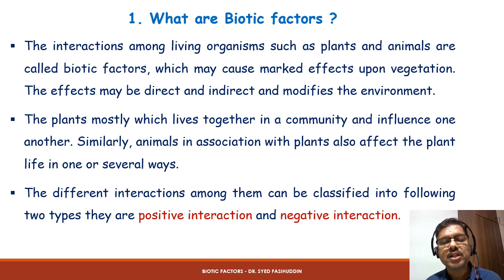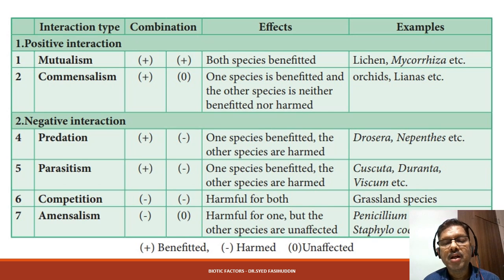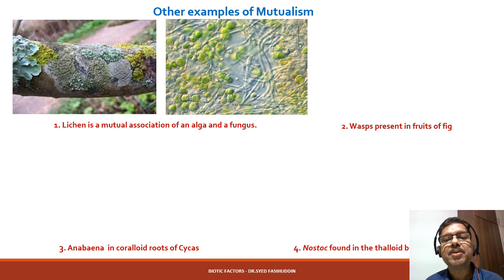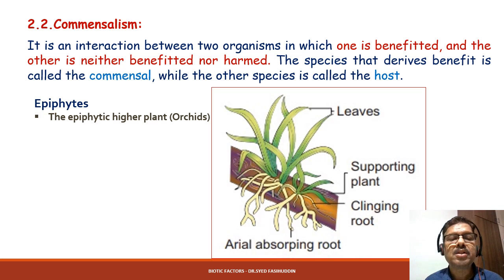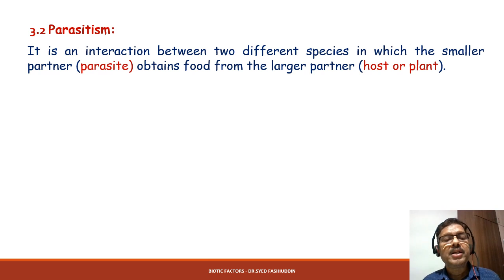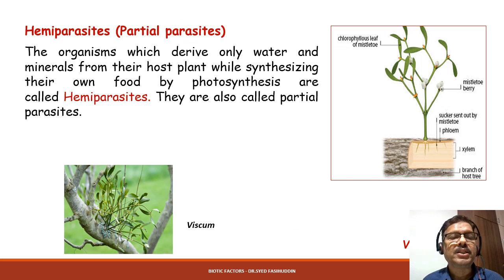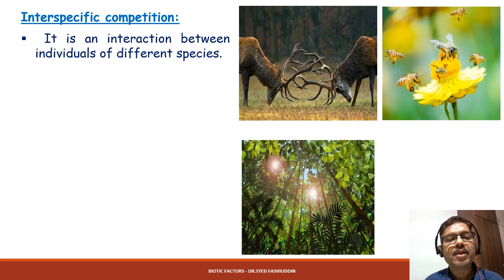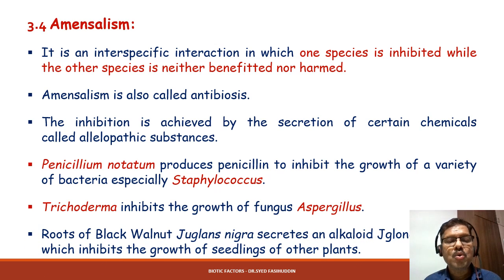Biotic Factors Explained | Living Components of Ecosystems, Interactions & Ecological Importance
Slug URL: biotic-factors-explained-living-components-of-ecosystems
Chapter Timestamp
00:00 Introduction to Biotic Factors
01:45 Contents of the Video
02:18 Defining Biotic Factors
03:24 Summary of Interactions (Table)
05:26 Positive Interactions
05:38 Mutualism
07:18 Commensalism
08:32 Negative Interactions
08:45 Predation
09:47 Parasitism
12:07 Competition
13:39 Amensalism
This lecture provides a comprehensive understanding of biotic factors, the living components of ecosystems that influence the survival, growth, distribution, and evolution of organisms. The video explains the roles of producers, consumers, and decomposers, along with important ecological interactions such as competition, predation, mutualism, commensalism, and parasitism. Through real-world examples, students will learn how biotic factors maintain ecosystem balance and contribute to biodiversity and ecological stability.

Define biotic factors and explain their significance in ecosystems.
Differentiate between biotic and abiotic factors.
Identify producers, consumers, decomposers, and detritivores.
Explain major ecological interactions among organisms.
Describe the role of biotic factors in energy flow and nutrient cycling.
Analyze how species interactions influence population dynamics.
Understand the contribution of biotic factors to ecosystem stability.
Apply ecological concepts to real-world environmental issues.
Odum, E.P. & Barrett, G.W. – Fundamentals of Ecology
Krebs, C.J. – Ecology: The Experimental Analysis of Distribution and Abundance
Sharma, P.D. – Ecology and Environment
Smith, T.M. & Smith, R.L. – Elements of Ecology
Eugene P. Odum – Basic Ecology